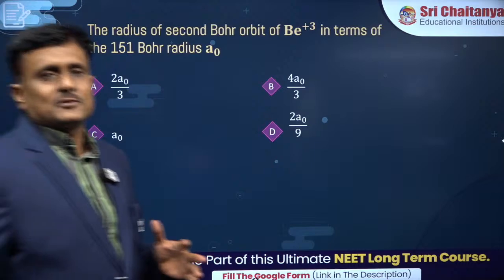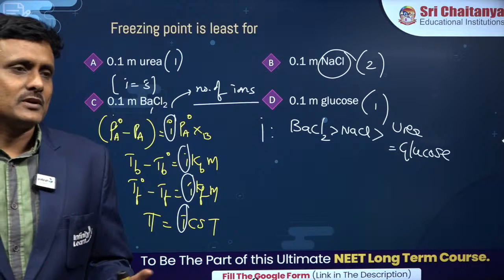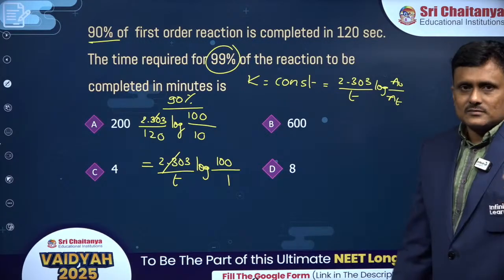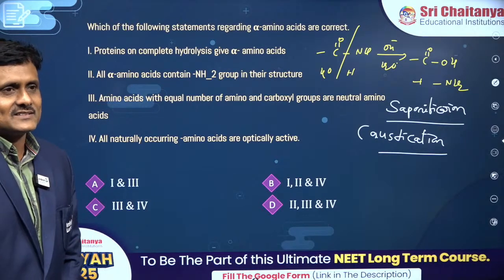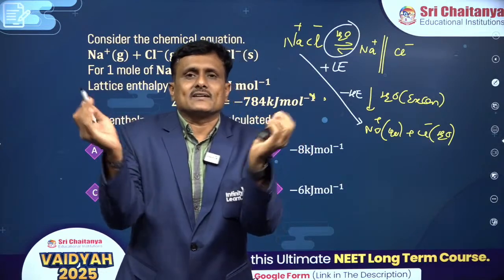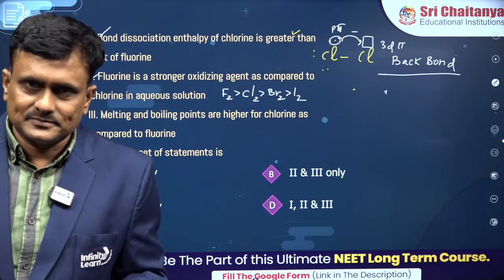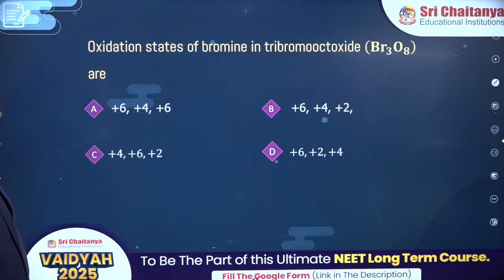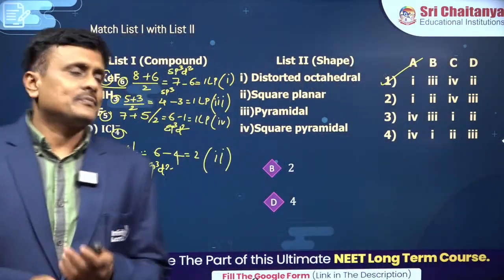Complete NEET Revision in 10 days | Chemistry | NEET 2024 | Day 7 | LIVE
📅🆓NEET Rank & College Predictor 2024 Welcome to Day 7 of our intensive NEET revision series with Sri Chaitanya! In today's session, we focus on Chemistry, covering key topics essential for NEET 2024 success. Our expert faculty provides a comprehensive review, highlighting important concepts, chemical reactions, and problem-solving strategies to enhance your preparation. Whether you're reinforcing your understanding or seeking last-minute clarification, this video offers a structured approach to optimize your Chemistry revision in just 10 days. Join us as we propel towards NEET excellence – one day at a time. Tune in now and elevate your Chemistry preparation for NEET 2024 with Sri Chaitanya!

*FAQs*
►Is chemistry easy in NEET?
►Which is the hardest chapter in NEET chemistry?
►Which branch of chemistry has highest weightage in NEET?
►What type of questions are asked in NEET Chemistry?

✦chemistry neet 2024 weightage
✦chemistry neet important questions 2024